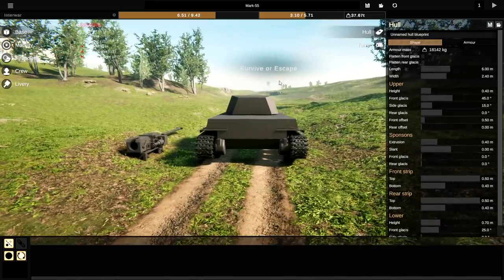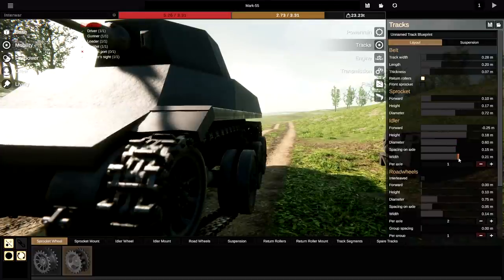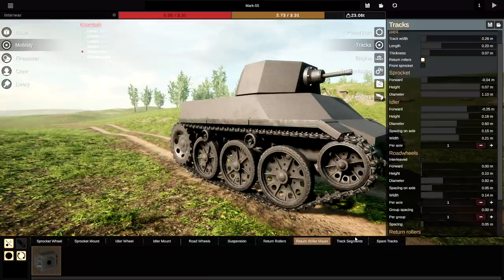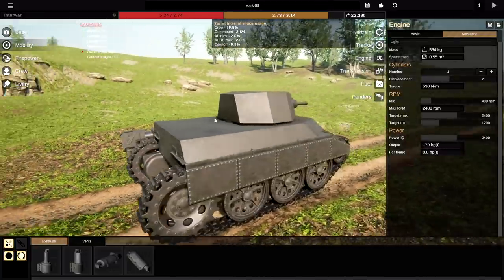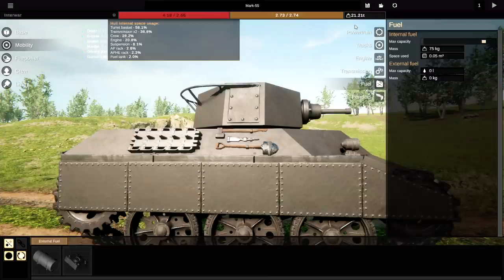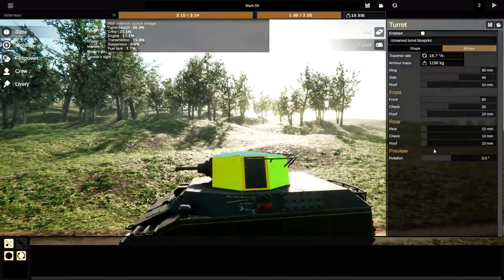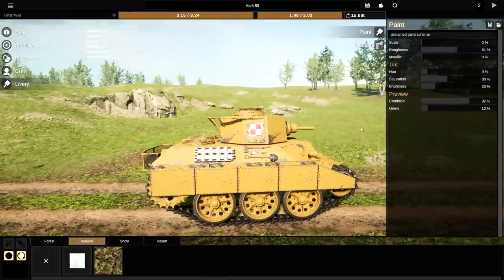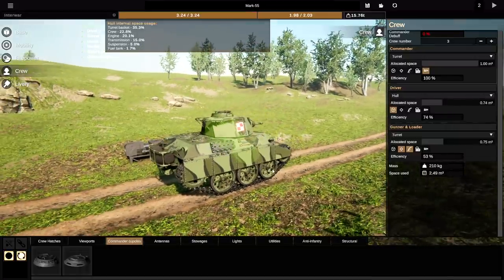IF Poland Had This Tank, WW2 WAS DONE! - Sprocket Gameplay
This tank could have won WW2 for Poland, Does that mean, WW2 wouldn't have been a thing, not sure. But here we are, lets build an awesome tank to take on an ambush in Sprocket.

About Sprocket:

Design tanks in a dedicated and intuitive designer, allowing the realistic armour mechanics that make tank combat so unique. Explore tank design's challenges through WW1, the interwar period and the early, mid and late stages of WW2.
Hull & Turret Shape Design
Easy to use and flexible enough to give you endless design starting points. Drag on a face or edge to move it. Bigger compartments create more internal space but have more surface to armour.
Well angled shapes may bounce incoming shells off entirely, leaving only a scratch and several ringing ears.
Armour Design
Set the thickness of each armour plate, allowing you to block shots from your foes. Though the weight and space used adds up!
Cannon Design
Build a gun capable of piercing enemy armour. You'll need enough space and force to rotate it. Make sure you save enough room for ammo!
Crew Design
Humans are light but large and quite essential, squeeze them in and assign them one or more roles. Cramped and overworked crew perform poorly.
Attached Parts
Add functional and decorative parts to the exterior of your vehicle. These can define where internals are e.g. the engine is positioned where you place your exhausts and vents, then gets hit if a shell pierces your armour in that area. Place a fuel port in front of the driver and the fuel tank just might absorb a projectile, saving their life - if it doesn't ignite...
Track Design
Focus your tracks and suspension on trench crossing, mountain climbing, going fast or just looking cool.
Engine Design
Design anything from ship engines to lawnmower engines in a basic powerplant designer.
Fuel Tank Design
Set your fuel capacity and tank locations. Even bring them outside of the vehicle - if you don't mind them being shot off every now and then.
Transmission Design
Design your ratios - make it faster backwards than forwards or give it a 1st gear that can climb any mountain. One of these on each track will let one side drive while the other reverses, turning on the spot.
Internal Component Health
No hit-points. Vehicles carry on the fight as long as their critical internals are still functioning.
Full Powertrain Simulation
Engines, transmissions & tracks work together to move your tank with a realistic simulation, making vehicles feel like the real thing.
Scenarios
Battle in a range of environments with a team of your custom tanks, although make your design too expensive and you might be on your own. If your vehicle is destroyed, you carry on the fight in control of an ally - sometimes watching your previous self go up in flames.

sprocket game sprocket gameplay sprocket tank game